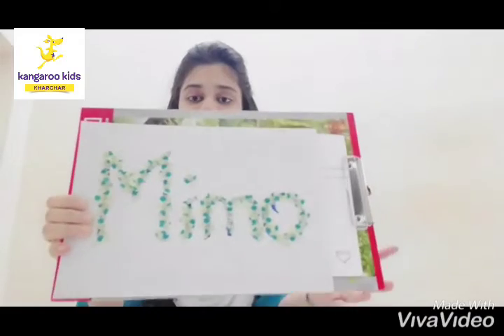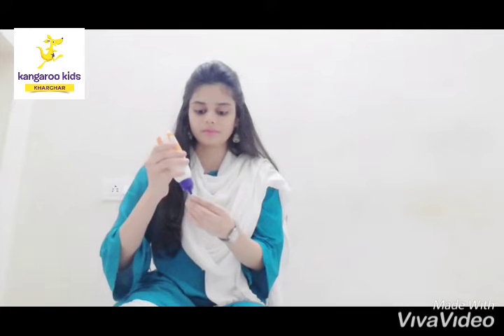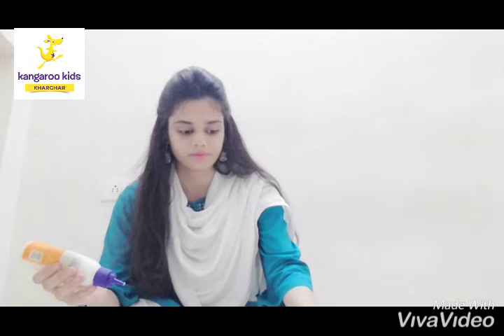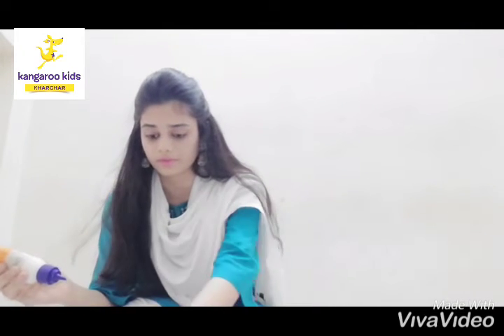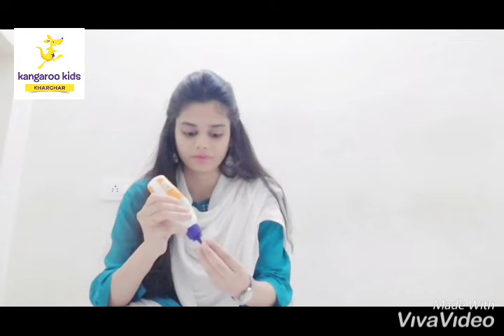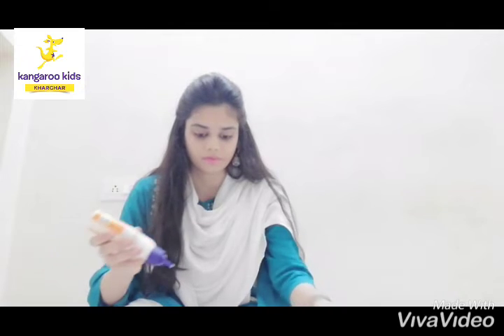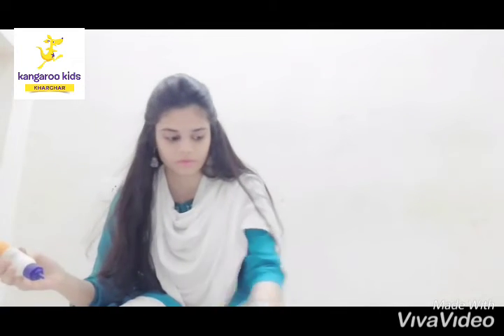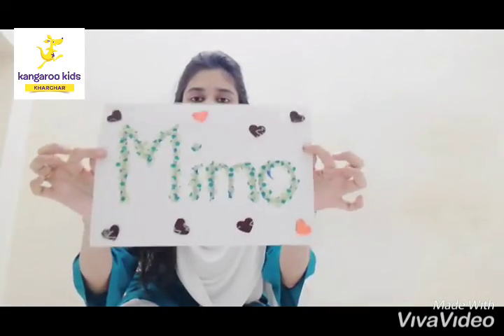Bringing the class fun into your home | Crumpling Paper | Kangaroo Kids Kharghar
Dear Parents,
Nazia teacher is back with an easy and fun craft activity! If anybody tries this at home, do share pictures!